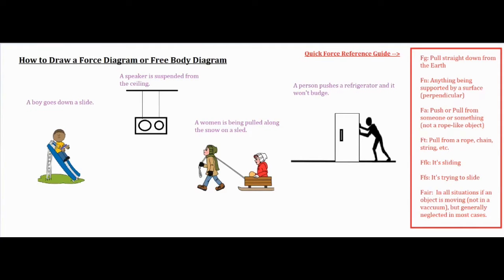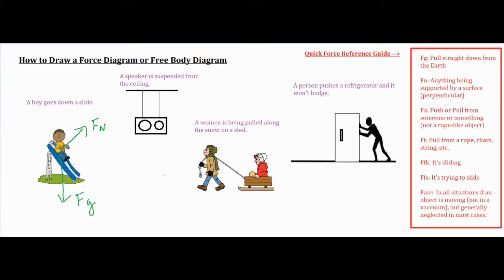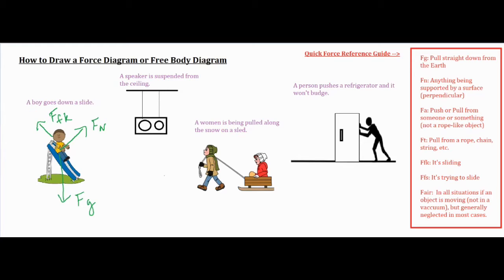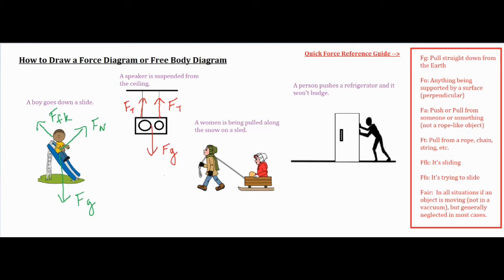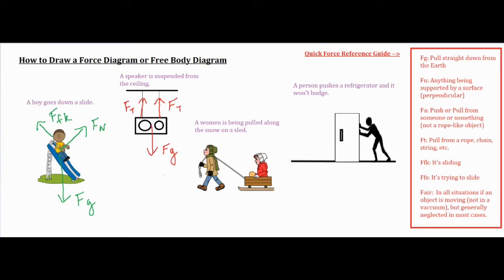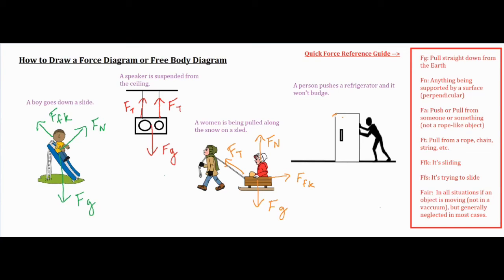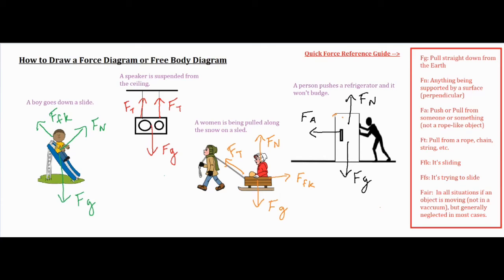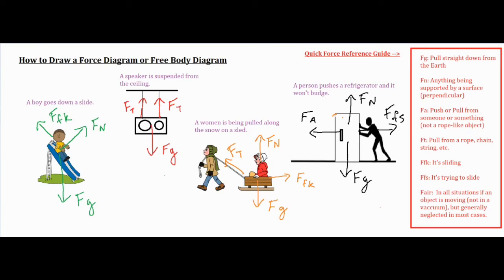How to Draw a Force Diagram(Free Body Diagram)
This video describes how to identify what forces are pushing/pulling on an object and how to properly draw and label them. An explanation of how to draw a force diagram or free body diagram is shown with various scenarios to develop the concept/skill.